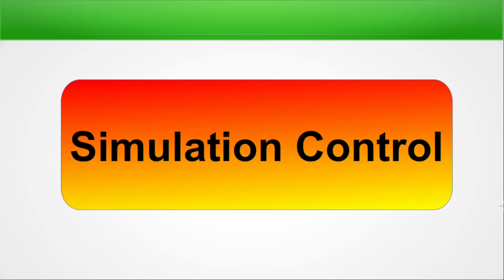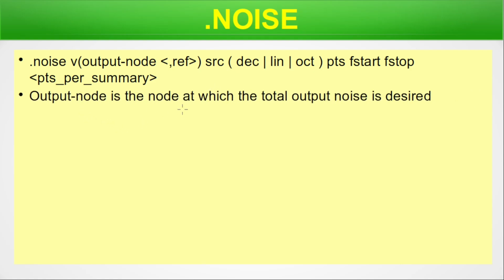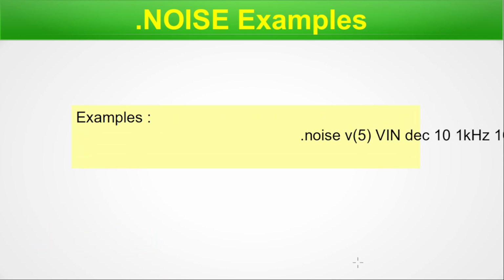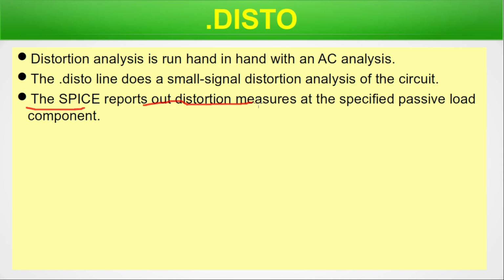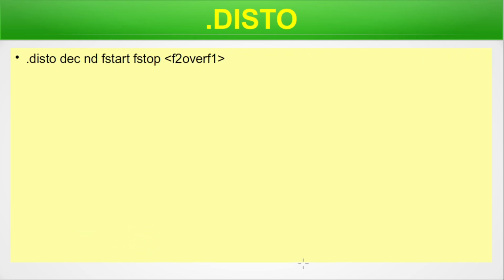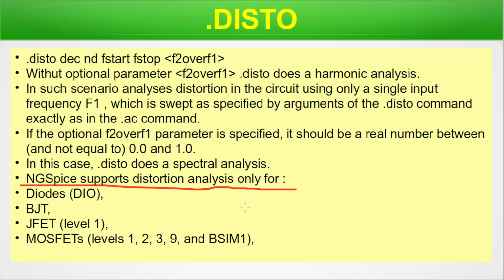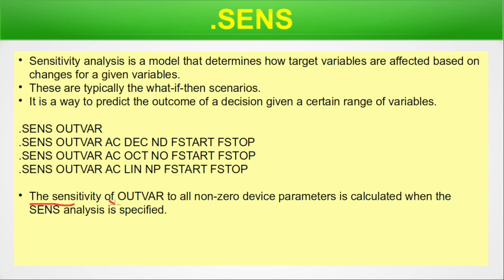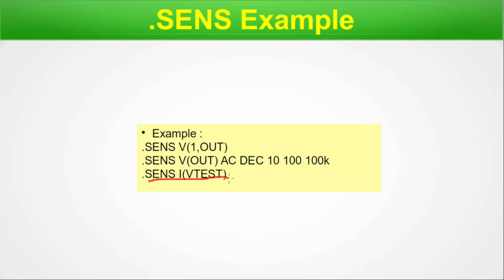Comprehensive Guide to NOISE, DISTORTION, and SENSITIVITY Sim Sweep Control & Analysis in SPICE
In this video, we delve into several key concepts and provide a detailed exploration of each. We begin by explaining what NOISE analysis is, breaking down its core principles and offering a comprehensive understanding of its importance. The video also covers the syntax and explanation of NOISE, followed by illustrative examples to enhance comprehension. Additionally, we explore DISTORTION, discussing both its syntax and practical applications, ensuring viewers grasp its relevance. Lastly, we explain the concept of SENSITIVITY, including its syntax, and present examples to highlight how it functions in real-world scenarios. Each section is designed to provide clear and insightful explanations.

Chapters For Easy Navigation :
00:00 Beginning & Intro
00:23 Menu of Episode
01:01 What is .NOISE Analysis
01:37 .NOISE Syntax and Explanation
03:34 .NOISE Examples
04:33 .DISTORTION Syntax and Example
06:11 .DISTORTION Syntax and Explanation
07:44 .SENSITIVITY Syntax and Explanation
09:34 .SENSITIVITY Examples

Ubuntu Commandline Install Instruction:
sudo apt-get install ngspice

This video suggests :
"What is NOISE analysis and why is it important?"
"Detailed explanation of NOISE analysis principles"
"Syntax and examples of NOISE analysis"
"Comprehensive guide to NOISE analysis concepts"
"Illustrative examples for understanding NOISE analysis"
"What is DISTORTION in analysis?"
"Syntax and practical applications of DISTORTION"
"Relevance of DISTORTION in real-world scenarios"
"Understanding DISTORTION with examples"
"What is SENSITIVITY and how does it work?"
"Syntax and explanation of SENSITIVITY in analysis"
"Real-world examples of SENSITIVITY applications"
"Step-by-step guide to NOISE, DISTORTION, and SENSITIVITY"
"Exploring NOISE, DISTORTION, and SENSITIVITY in depth"
"Key concepts in NOISE, DISTORTION, and SENSITIVITY analysis"
"Why SENSITIVITY is crucial in analysis and design"
"Learning NOISE, DISTORTION, and SENSITIVITY with examples"
"Practical applications of NOISE and DISTORTION explained"
"Breaking down the syntax of NOISE, DISTORTION, and SENSITIVITY"
"Clear explanations of NOISE, DISTORTION, and SENSITIVITY concepts"